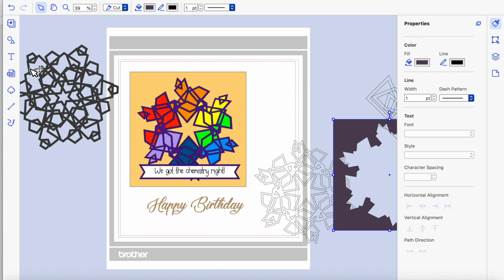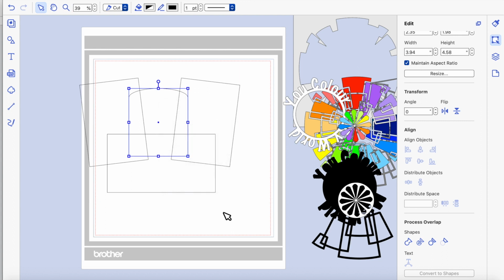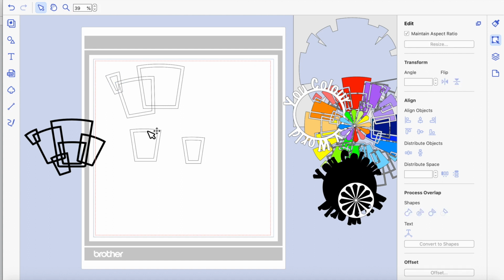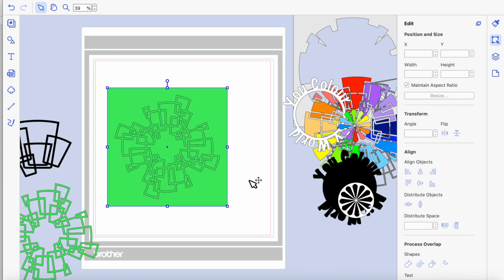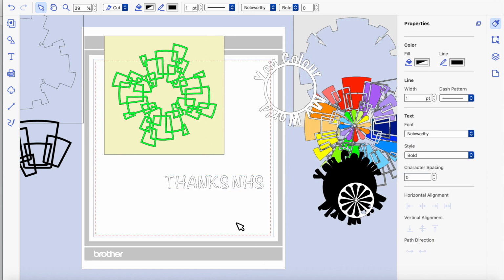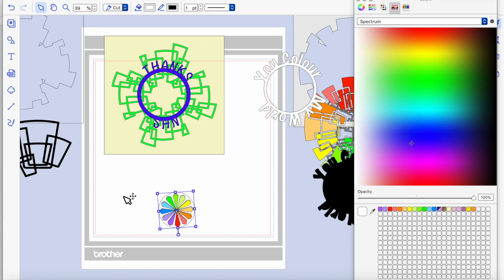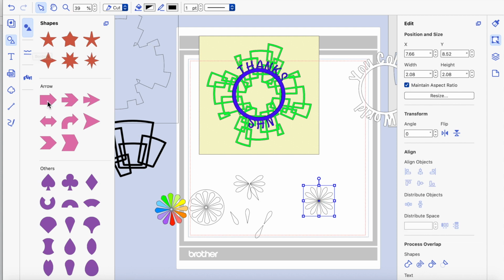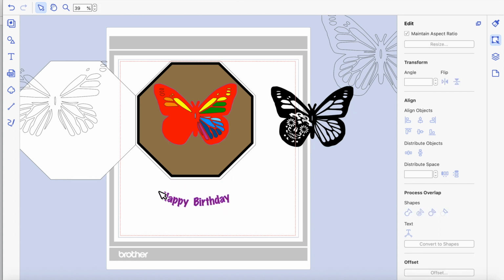brother scan n cut tutorials geometric backdrop tutorial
This is a elegant card that I made for Captain Toms 100th birthday, I don't expect he actually saw it as he received many thousands of cards.
I hope that you will enjoy making the card and will attempt the file creation yourself however

This is a fun background technique that can be easily adapted to different shapes and projects.
I hope that you will enjoy this, I would love to see your makes you can upload them to my Facebook